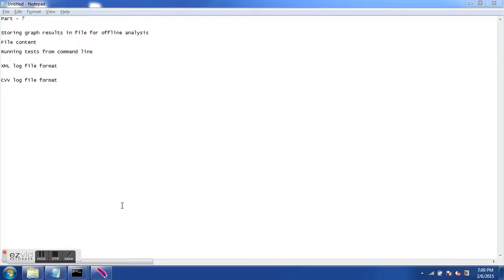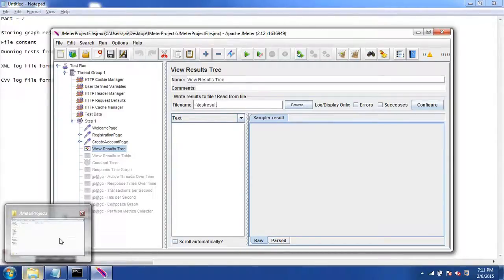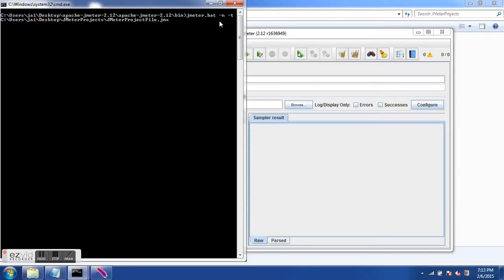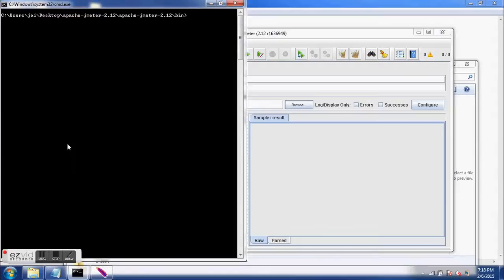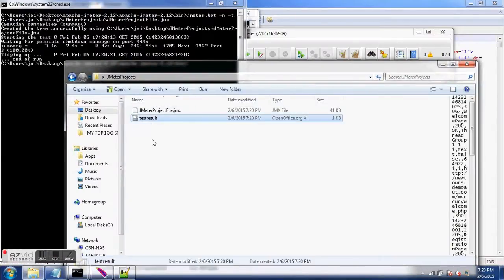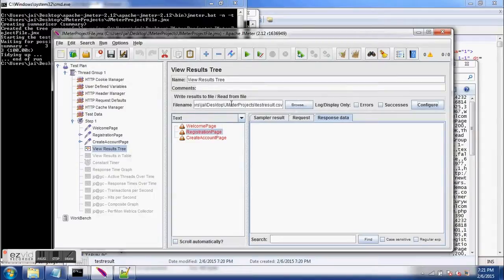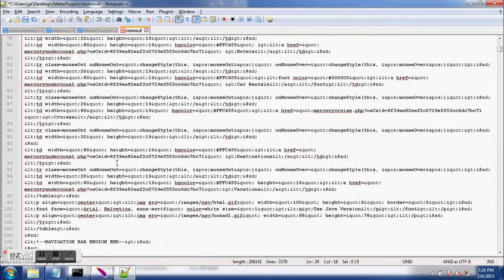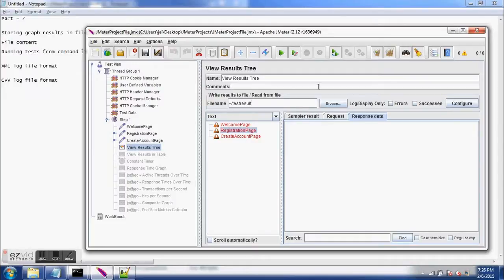7th JMeter Training Video - Saving JMeter results in non GUI run mode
1. Storing JMeter results in non GUI run mode
2. Executing JMeter tests in non GUI mode
3. File Format for JMeter reports in xml file
4. File format for JMeter reports in csv format